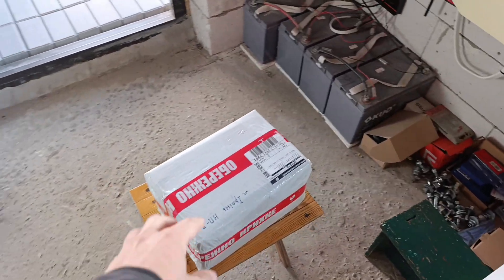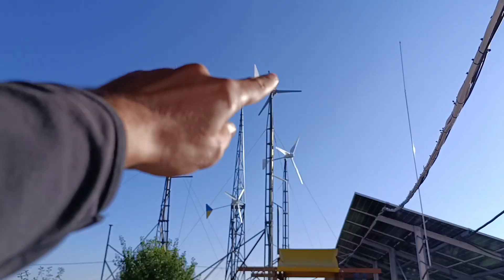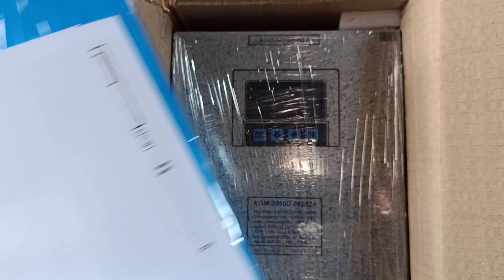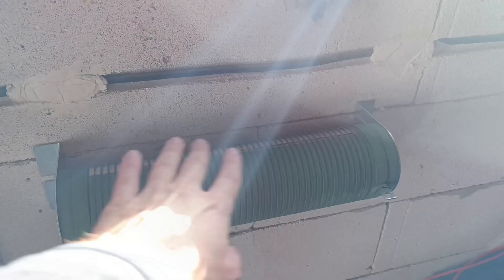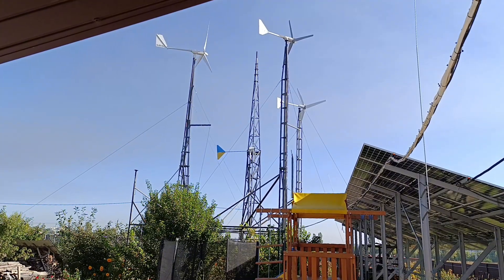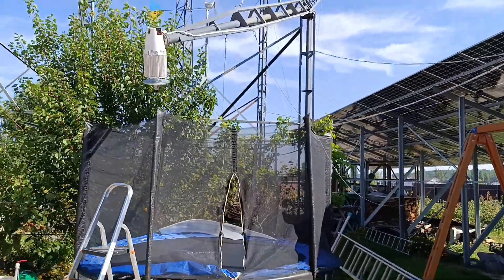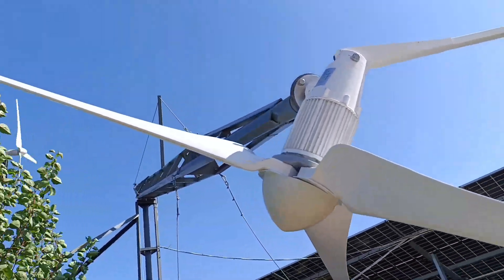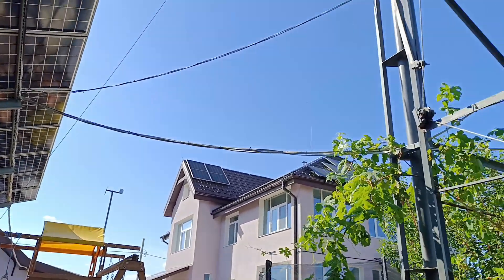I got crazy with increasing windwheels of my wind turbines... FT-1500 now is +0.2 m in diameter...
Well, what can I say.
This is now the combination. I managed in the end to make it working from literally 2.0 m/s winds, from as low as 70 rpms on the 3.02 m windwheel, and that is crazily wide working range.
I'll have to see how it behaves now on the stronger winds, but... So far, I am more than happy, and maybe I will have to eventually change other wind turbines too, since bigger diameters matter!

One very next one that will have the same trick done - will be the 96 VAC M5 small unit, which will get from its standard 1.96m dia the 2.2 m dia, and will still go on the normal 48V controller (I will even use the boost functionality there). Let's see how it all goes, I am very curious to see if my goal will be reached for this winter.